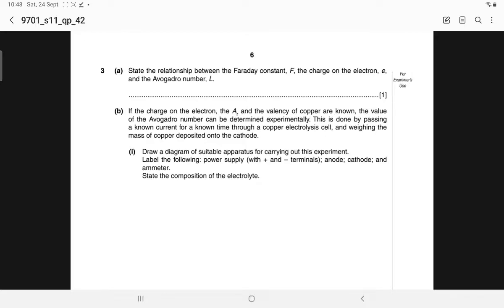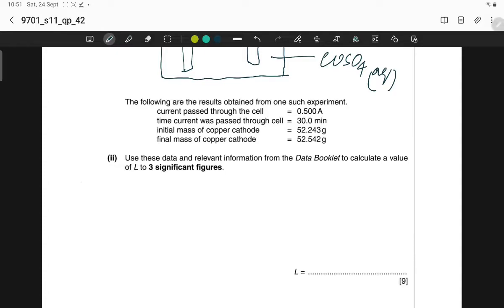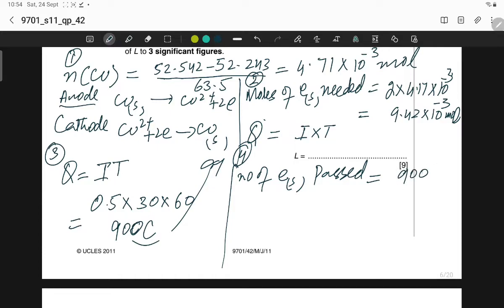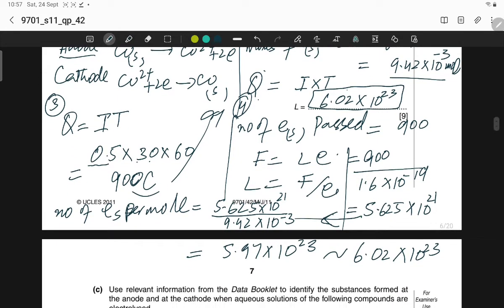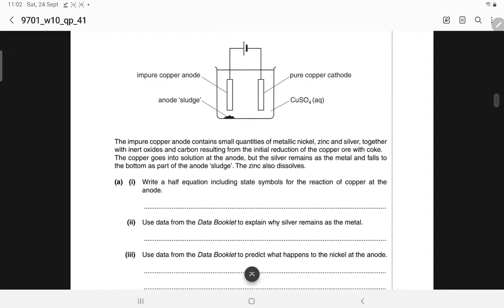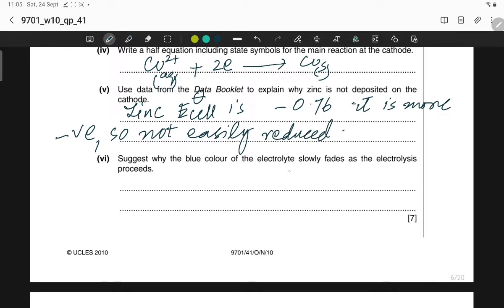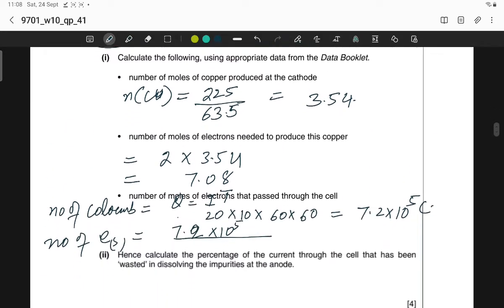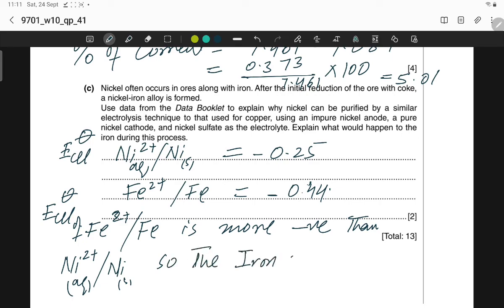electrochemistry past paper Qs/ A2/sarwat Ahmed